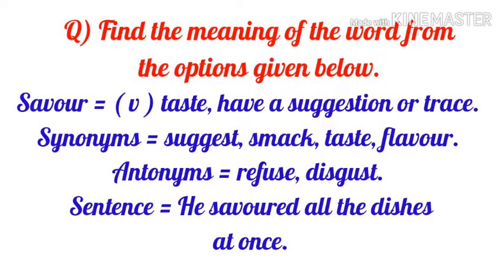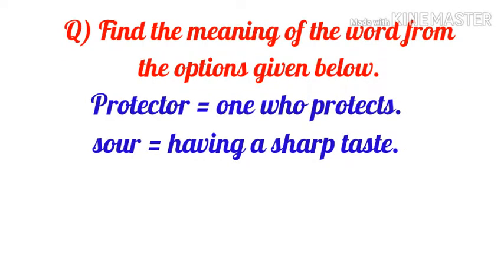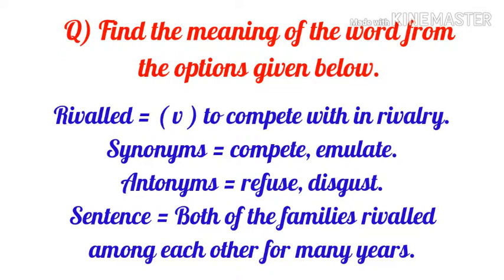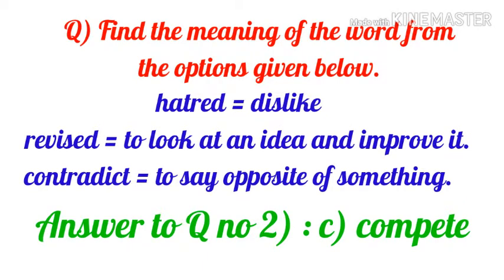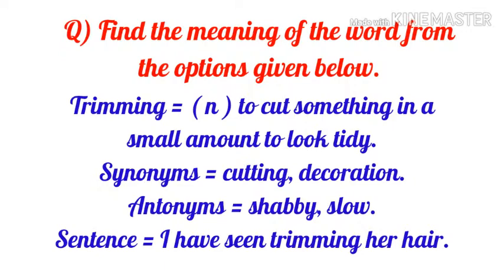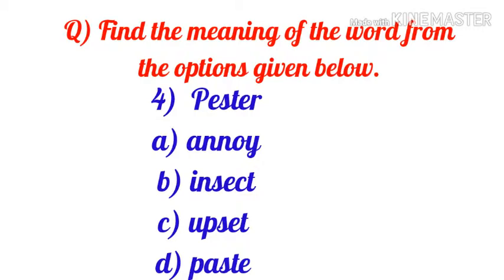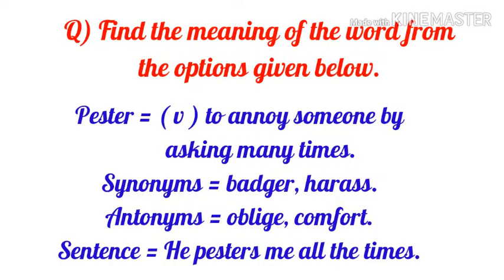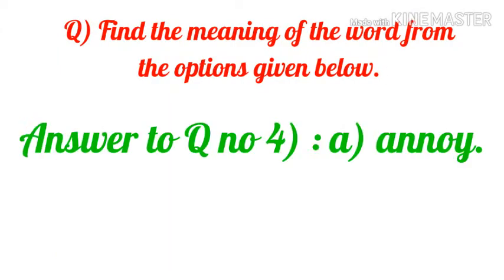SSC CHSL VOCABULARY PREVIOUS YEARS PAPER DISCUSSION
Discussion of few words where you have to find the meaning from the options given below.